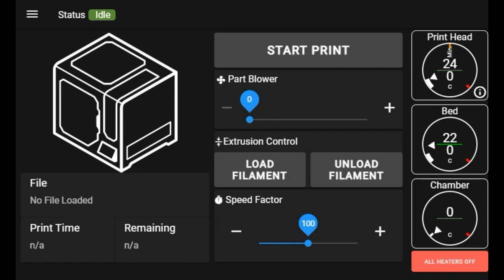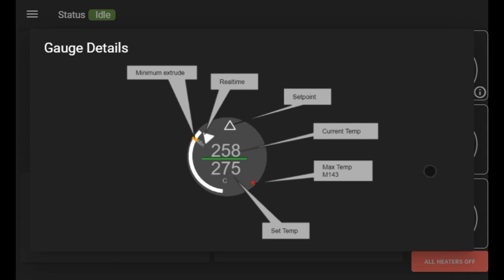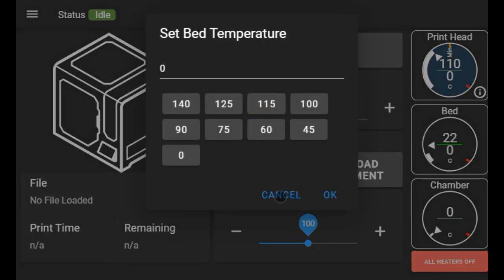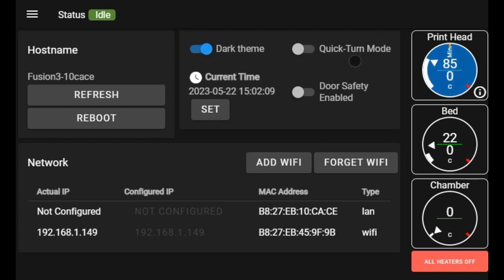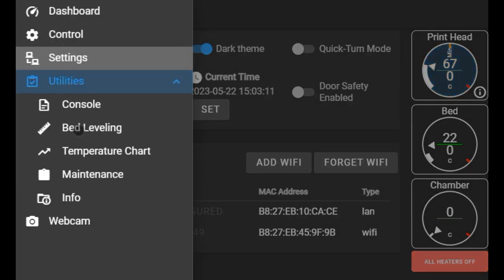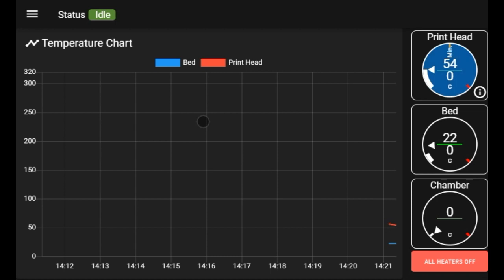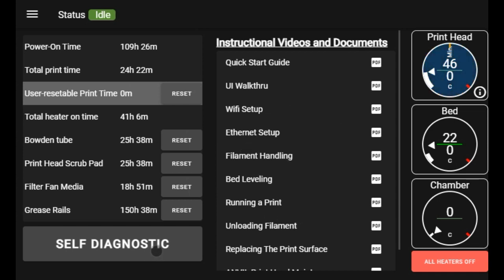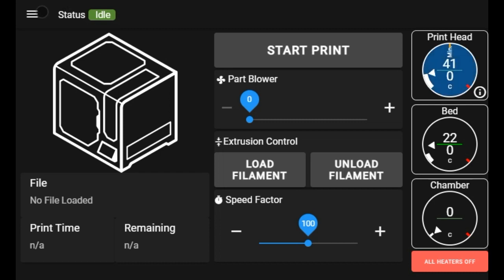Fusion3 EDGE New User Training - Video 3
The third video in our new user training series for the Fusion3 EDGE 3D printer.